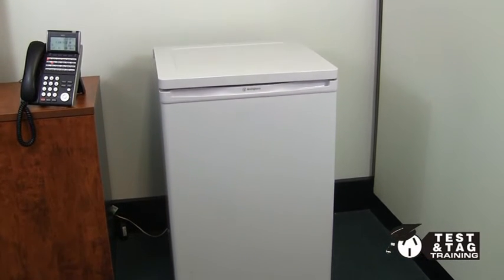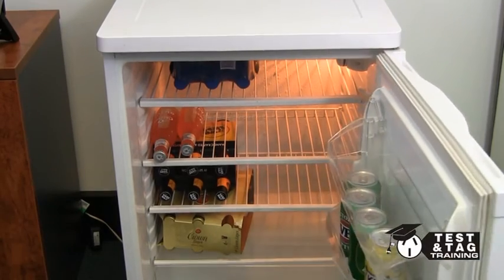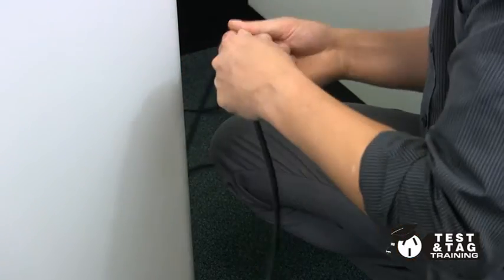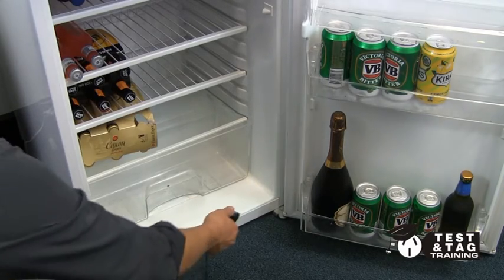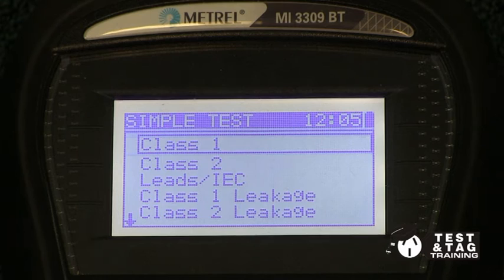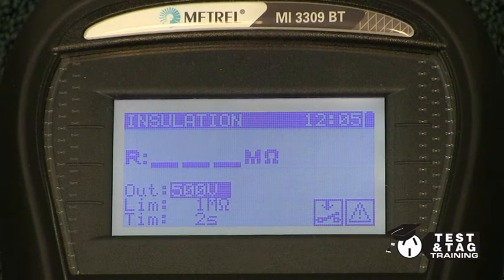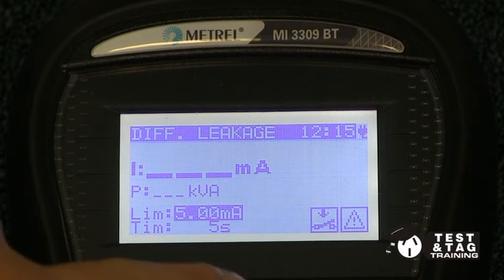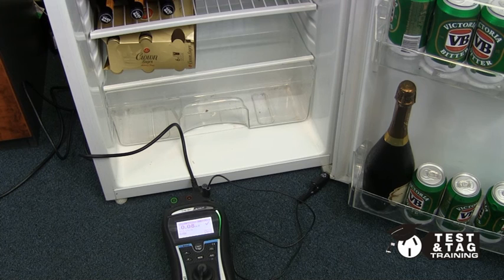How to Test & Tag a Fridge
To test and tag a fridge to Australian Standards, there’s a few important steps that need to be followed.

As the majority of fridges are Class I devices, you’ll need find a metal touch point on the fridge to perform an Earth Continuity and Insulation test. We highly recommended that you conduct a Leakage Current test as well - this is actually considered 'best practice' and the preferred testing option in the Australian Standards.

Another important step is to ensure you leave the fridge door open, as this will allow the cold air to escape, which in turn will switch the fridge on and create our circuit.

Main points to remember:

- We need to find a metal touch point
- Ensure the fridge door is left open
- We first perfrom an Earth Continuity and Insulation Resistance test
- Leakage Current test is the preferred option for motorised compressors

0:25 - Visual Inspection
0:41 - Class I Test
1:14 - Earth Leakage Test